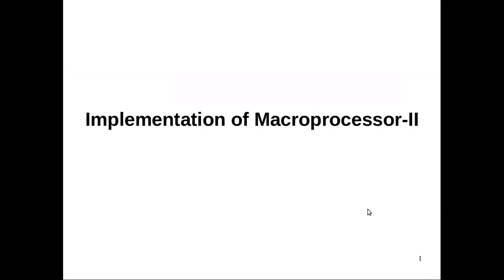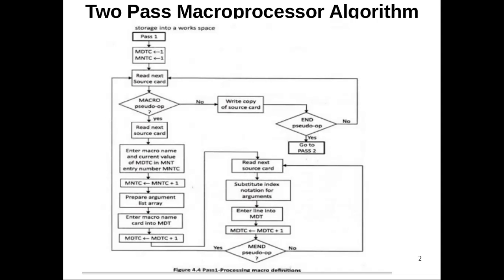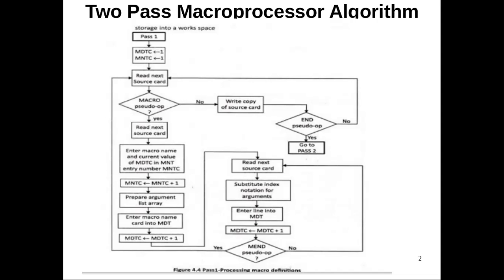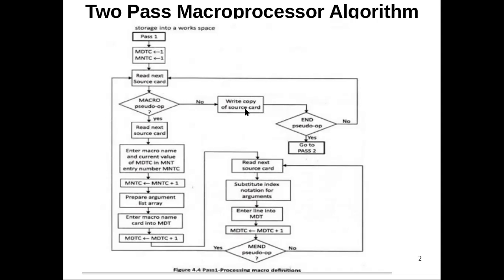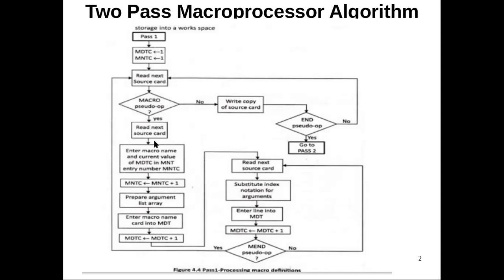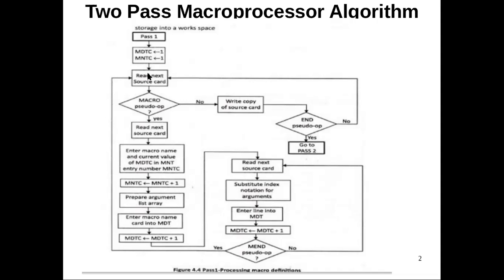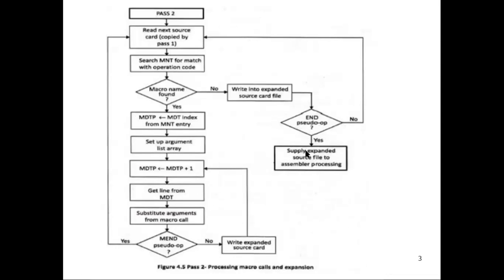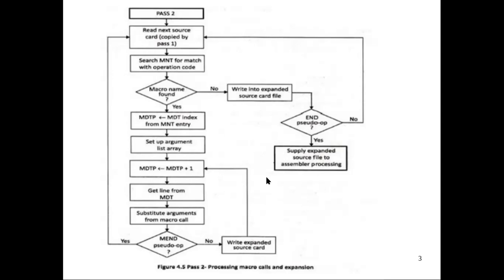IMPLEMENTATION OF MACRO PROCESSOR PART 2